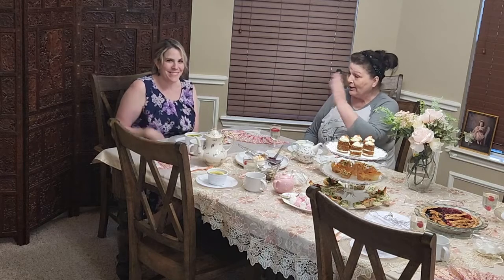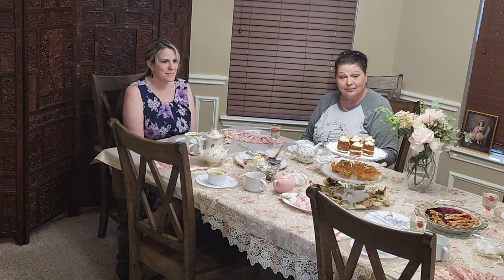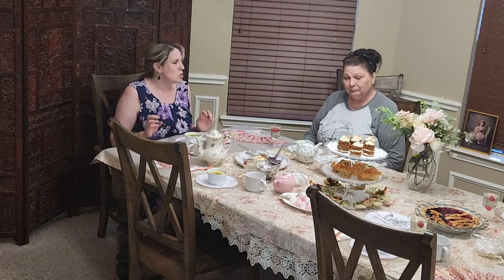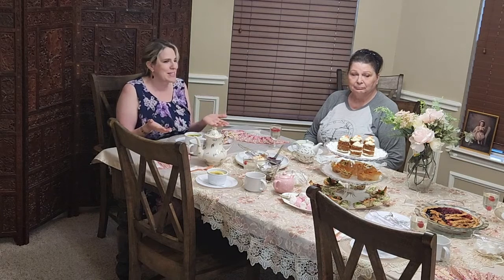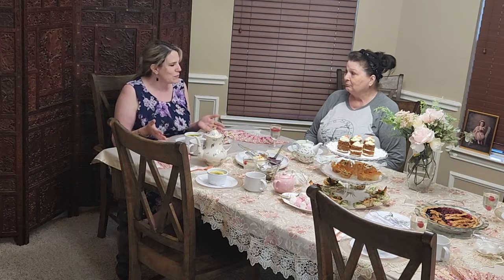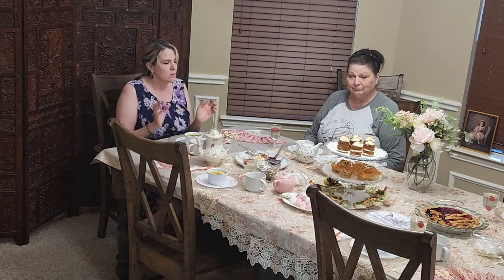Introducing High Tea: Granny's Wooden Spoon Episode 4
Granny's new playlist on learning about and being introduced to the traditional of high tea.  Intended for families and children.